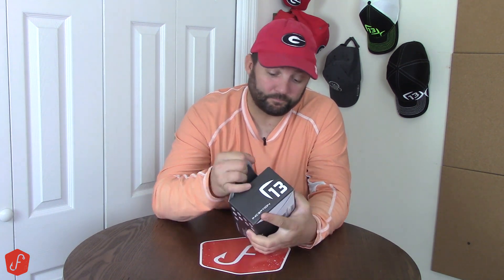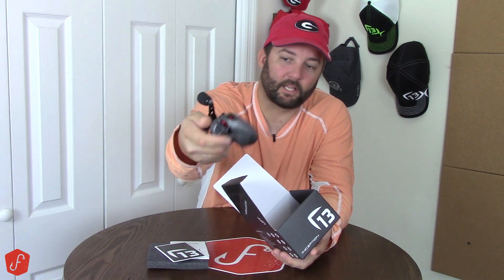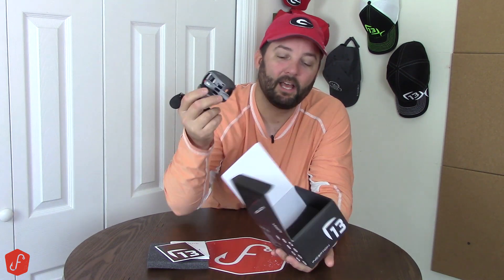Win a New 13 Fishing Inception Reel before they come out. CLOSED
Be one of the first people to get the brand new 13 Fishing Inception Reel. The retail stores won't have them until February.